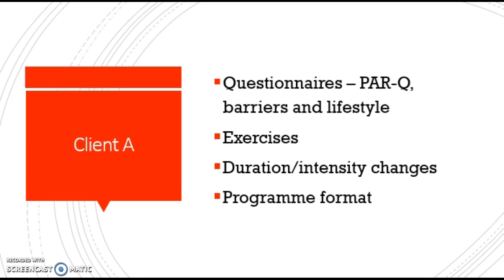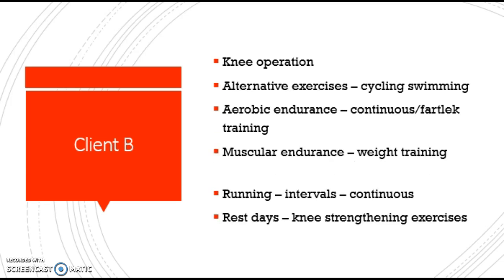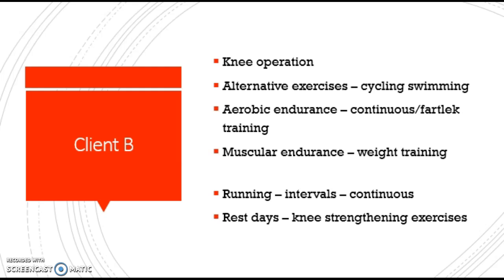14.4 My session and 6 week training programme